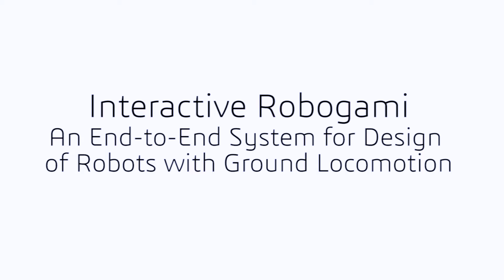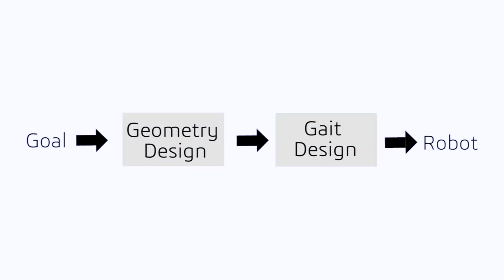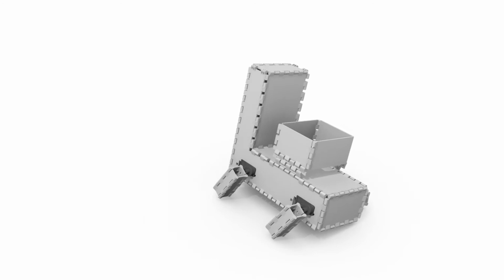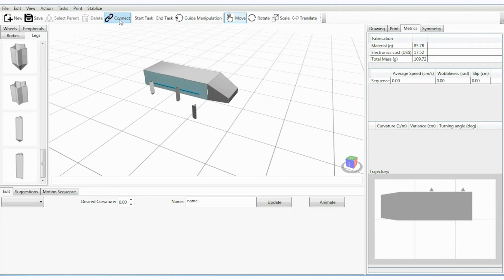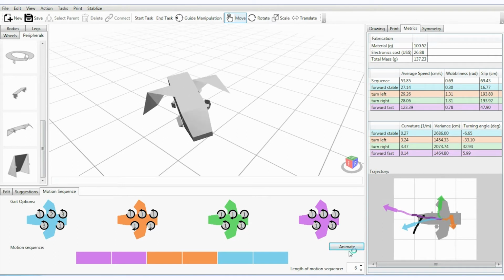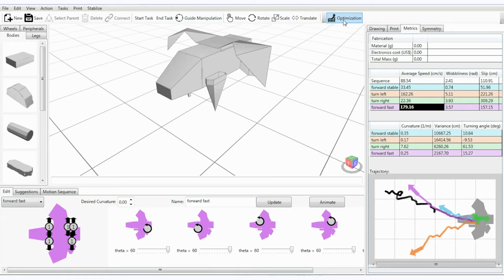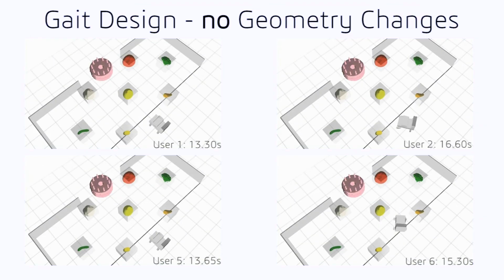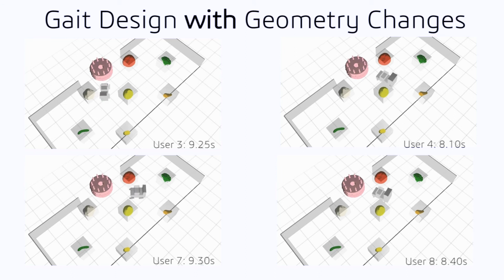Interactive Robogami : An End-To-End System For Design Of Robots With Ground Locomotion (IJRR 2017)